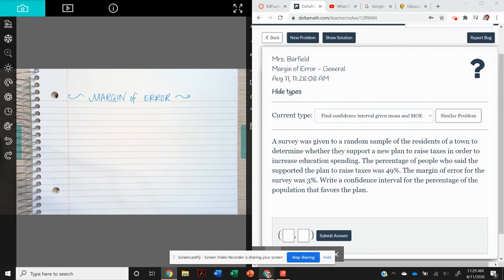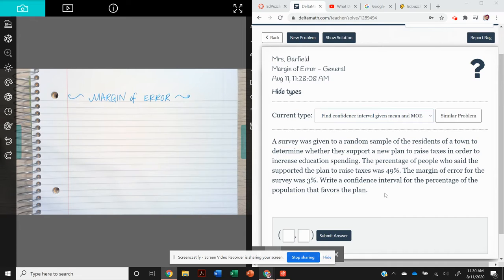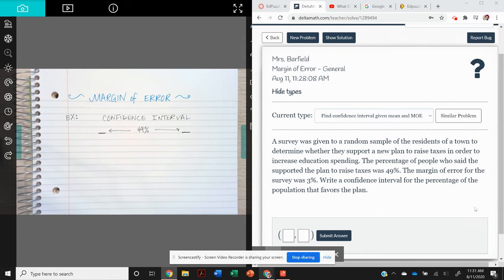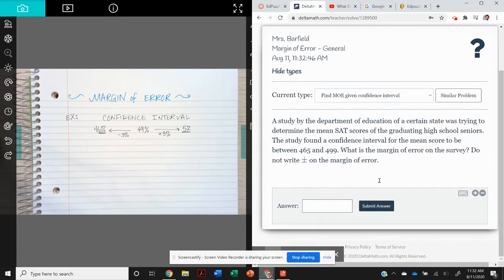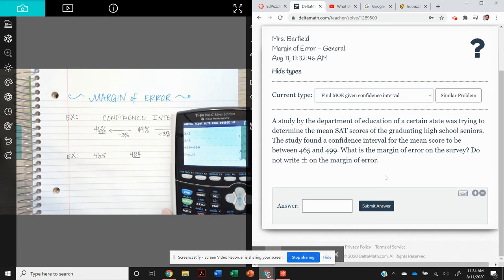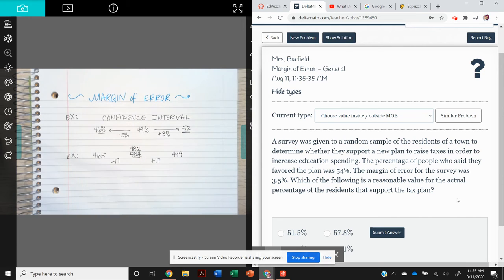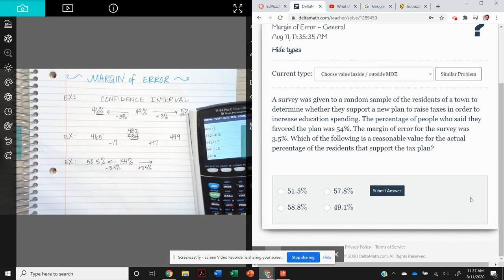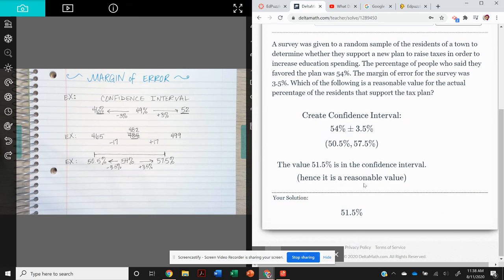M3: Margin of Error Part 1